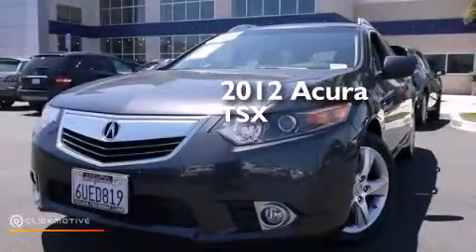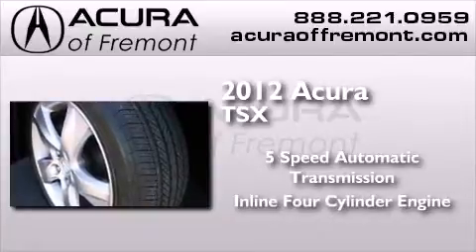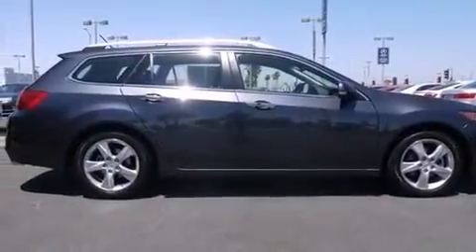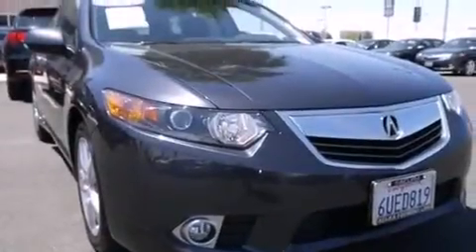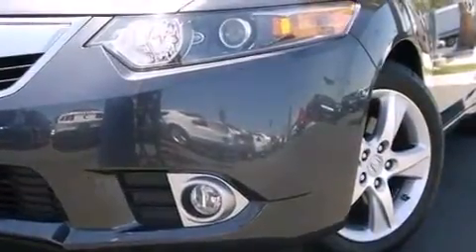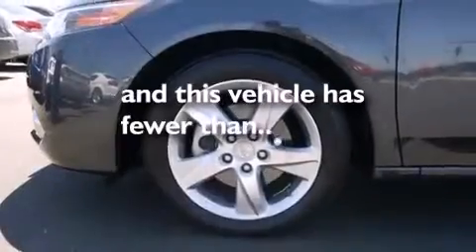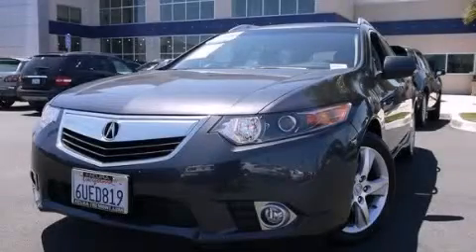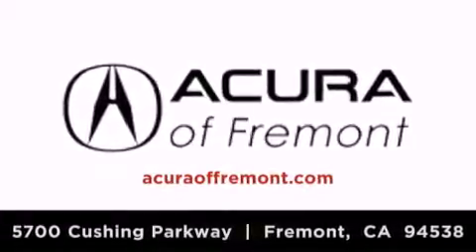Used 2012 Acura TSX Sport Fremont CA 94538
We have been honored to serve the Fremont CA area , we promise that your experience at our dealership will exceed your expectations ! Year : 2012 Make : Acura Model : TSX Sport Engine : Gas I4 2.4L/144 Trans . : Automatic Exterior : Graphite Luster Metallic Miles : 4,682 Acura of Fremont 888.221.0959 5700 Cushing Parkway Fremont , CA 94538